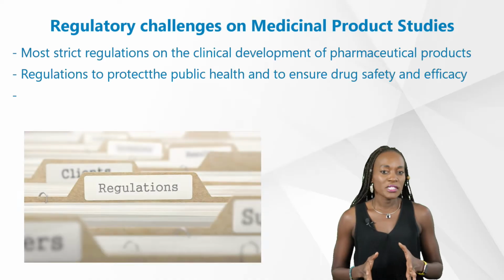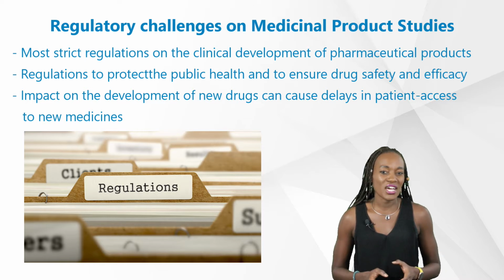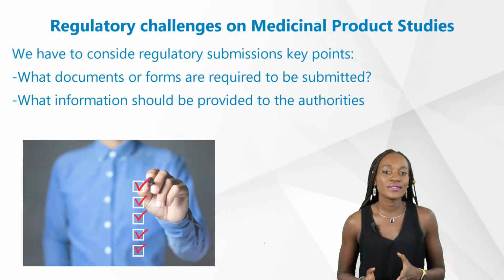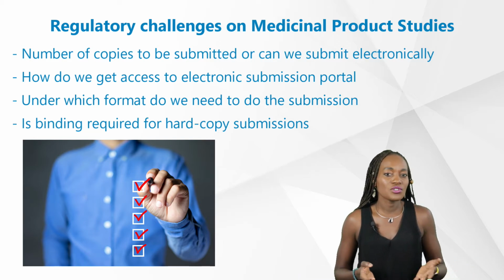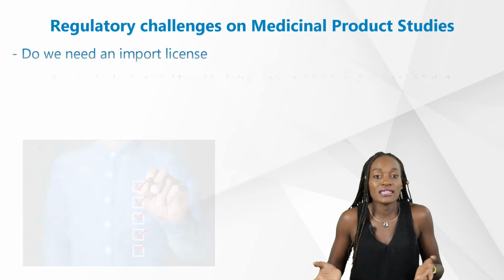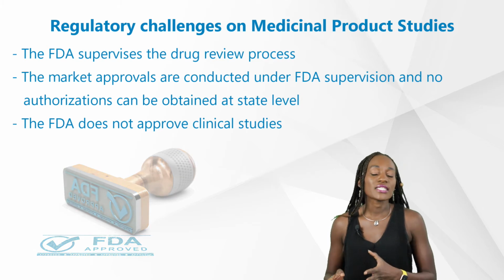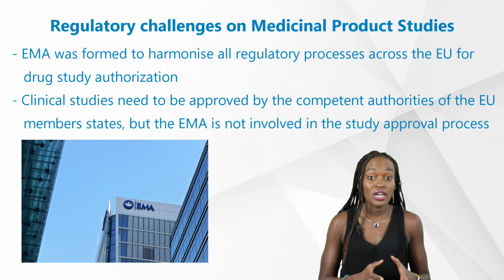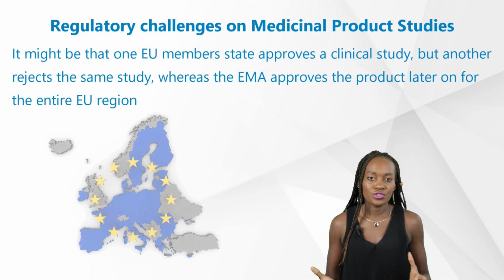Regulatory challenges on Medicinal Product Studies - Challenges in Clinical Research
What everybody should know about Clinical Trials!
Without clinical trials, we wouldn’t have any vaccines, treatments for cancer, heart disease, diabetes and many others. What should everybody know about Clinical Trials? How are pharmaceuticals and medical devices developed? This is our new video of our series about the basics of clinical trials to give you some answers. Jobs in Clinical Trials:  Regulatory challenges on Medicinal Product Studies is presented by our expert Carol Lazovic.